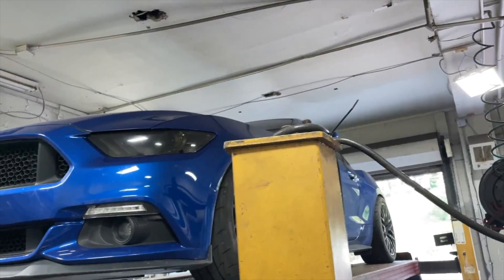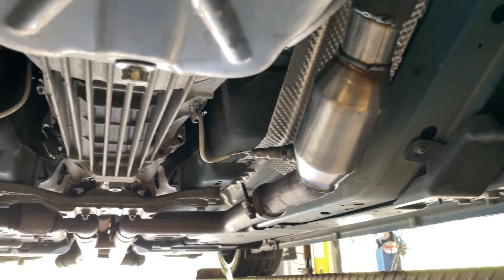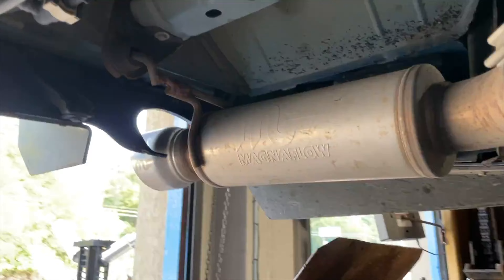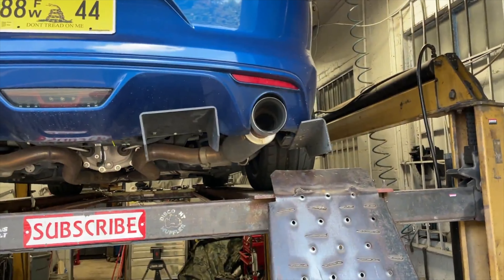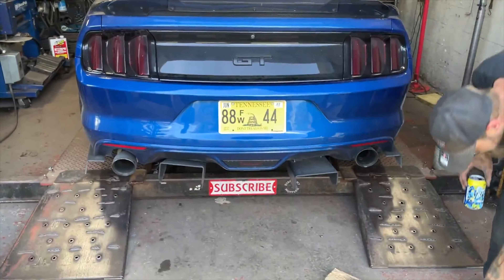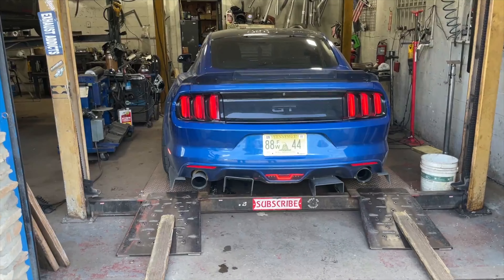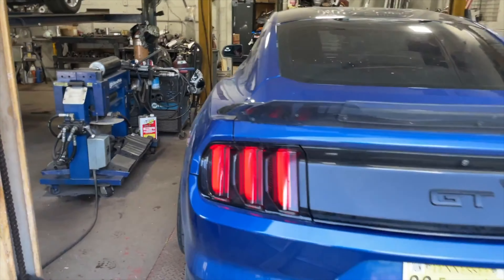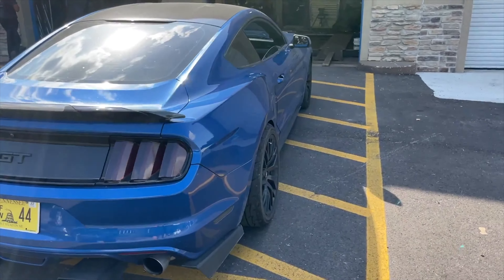2017 Ford Mustang GT 5.0L V8 DOBLE ESCAPE con SILENCIADOR de MAGNAFLOW MAGNAPACK!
¿QUIERES UN CONVERTIDOR CATALÍTICO DE ALTO FLUJO? ¡HAGA CLIC EN EL ENLACE DE ABAJO!

¿QUIERES UN MAGNAPACK MAGNAFLOW? ¡HAGA CLIC EN EL ENLACE DE ABAJO!

2017 Ford Mustang GT 5.0L V8 DOBLE ESCAPE con SILENCIADOR de MAGNAFLOW MAGNAPACK!